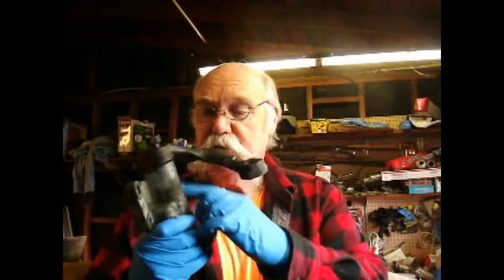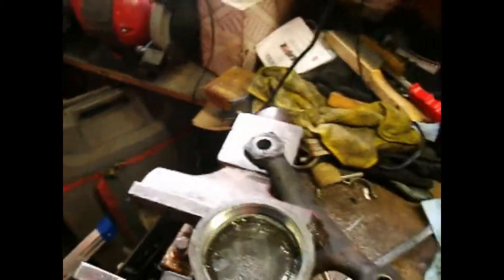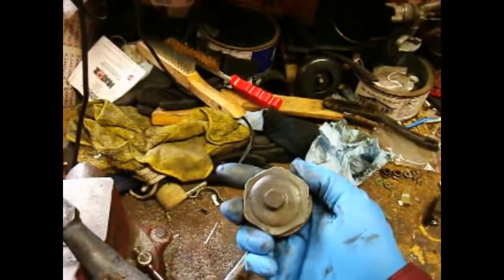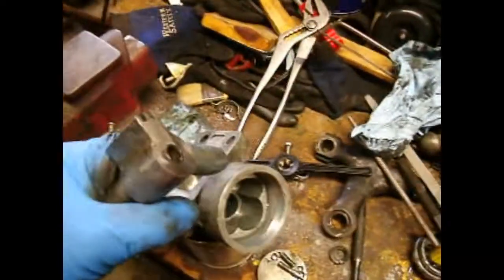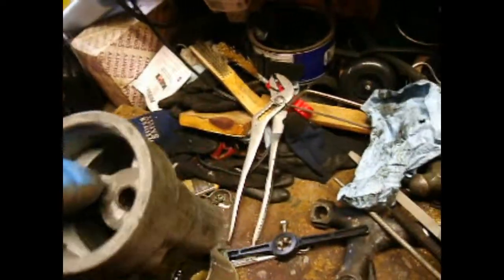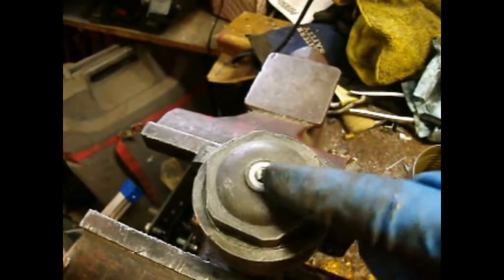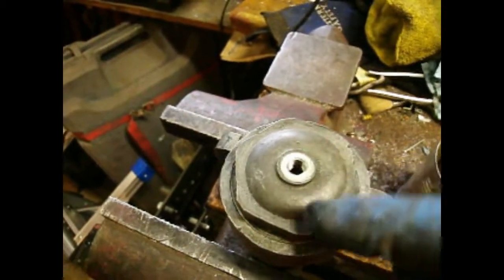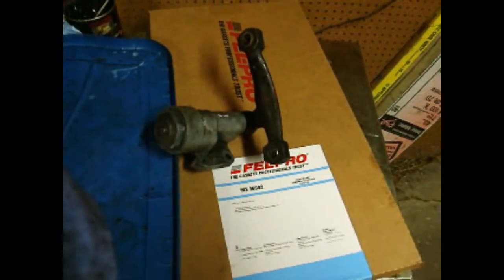Rover P6 Steering Relay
I disassemble and examine a Steering relay from a 1970 Rover P6 3500S NADA Spec.